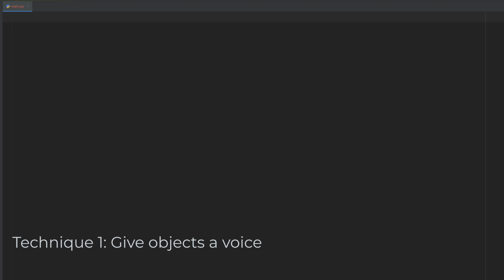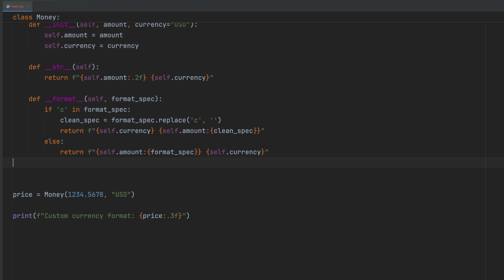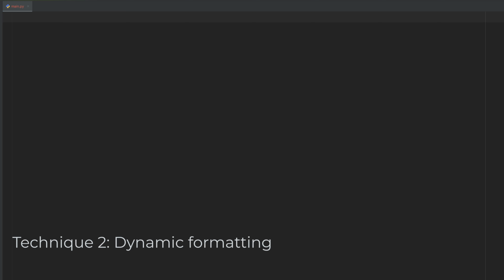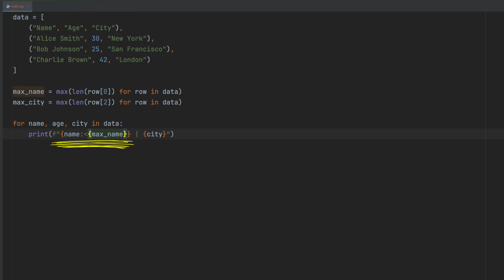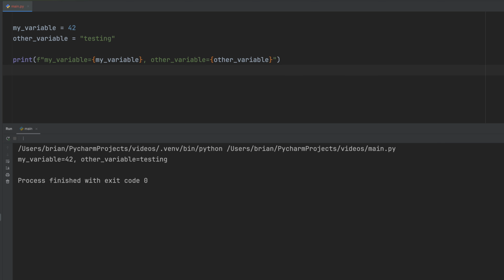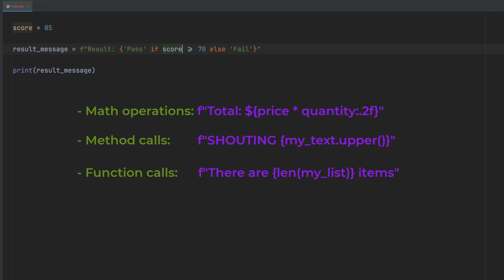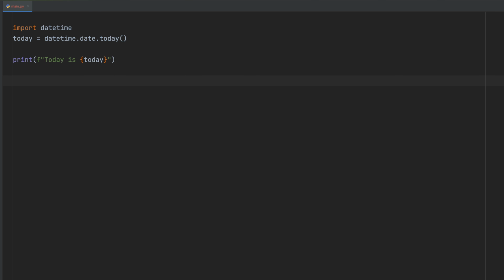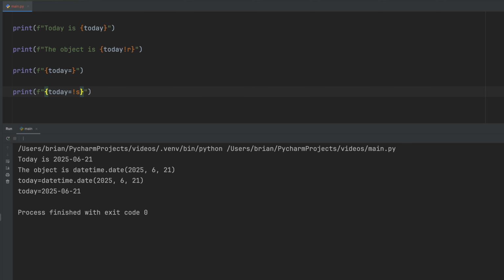Can These f-string Hacks Make Coding Easier?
Are you getting the most out of Python's f-strings? Most Python developers only scratch the surface of what's possible, sticking to basic variable interpolation. This advanced Python tutorial reveals the 5 f-string secrets that separate amateur Python programmers from pros. If you want to write cleaner, more efficient, and more readable Python code, this video is for you.

We go beyond the basics of f-string formatting and dive deep into the powerful "format spec mini-language" that will level up your Python skills. This guide is perfect for any intermediate or advanced Python developer looking to master one of Python 3's best features.

In this Python tutorial, you will learn:

✅ **Custom Object Formatting:** How to implement the `__format__` dunder method in your Python classes to gain complete control over how your objects are represented in f-strings. This is a must-know for elegant Python API and class design.

✅ **Dynamic & Nested F-Strings:** A powerful Python technique to make your string formatting adaptive. We'll show you how to dynamically set alignment and precision at runtime, perfect for creating reports and tables in Python.

✅ **Self-Documenting Expressions:** Revolutionize your Python debugging workflow with the f-string equals (`=`) specifier, introduced in Python 3.8. Spend less time writing print statements and more time solving problems.

✅ **Inline Logic & Expressions:** Go beyond variables and learn to embed conditional logic (ternary operators), mathematical calculations, and even function calls directly within your Python f-strings for more concise code.

✅ **Conversion Flags:** Understand the crucial difference between `__str__` and `__repr__` and learn how to explicitly control which one is used with the `!s` and `!r` flags. This is fundamental to professional Python development and logging.

This video is for any Python developer who wants to deepen their understanding of Python programming and learn practical, advanced Python tips and tricks. Whether you're working on data science projects, web development with Django or Flask, or general Python scripting, mastering f-strings is an essential skill.